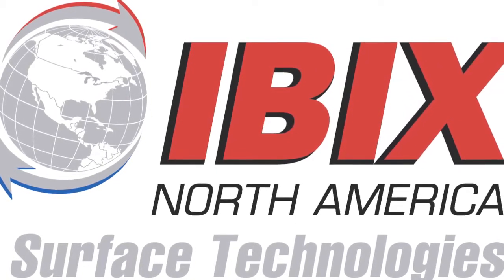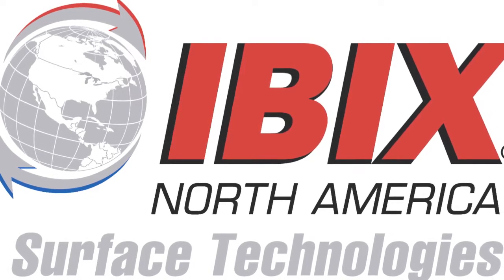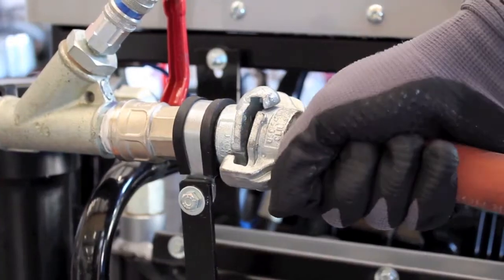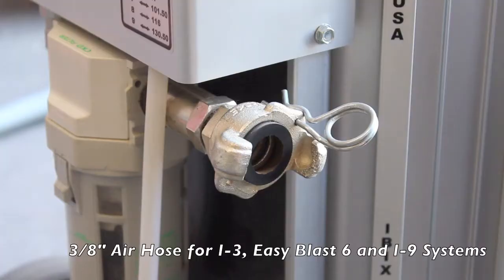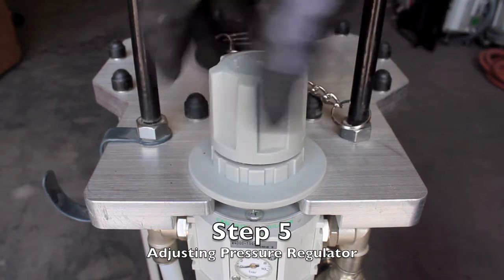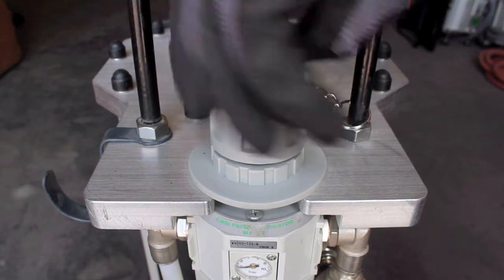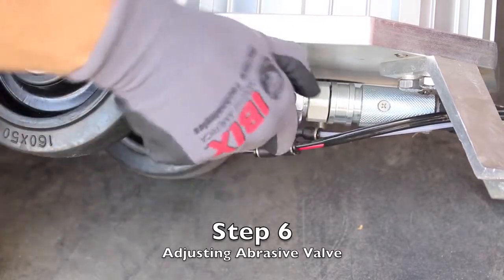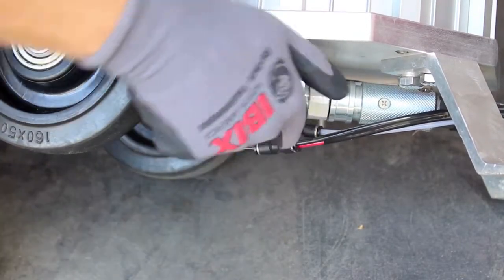How To: Set Up Your IBIX System